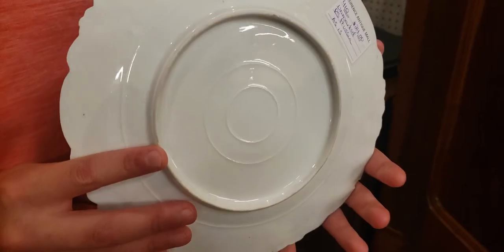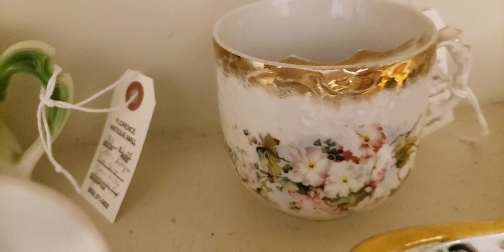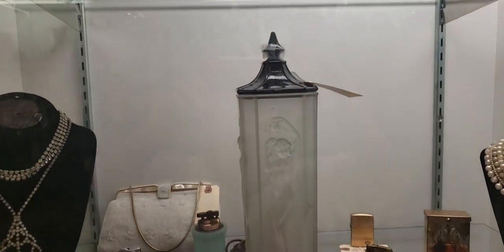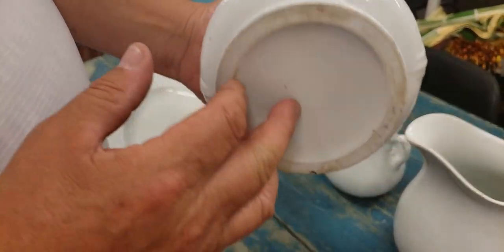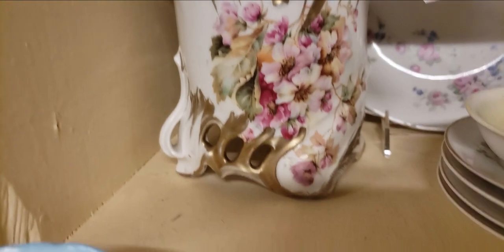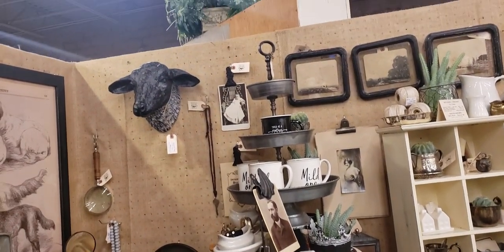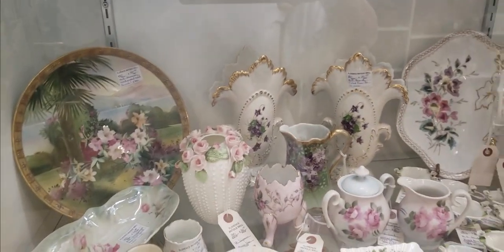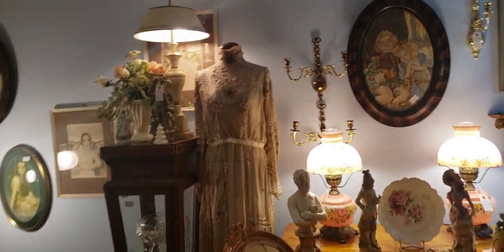Antique Mall Shopping ( Come Shop With Me)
This episode I take you to Florence Antique Mall in Florence Kentucky.
Sit back and enjoy the small tour.